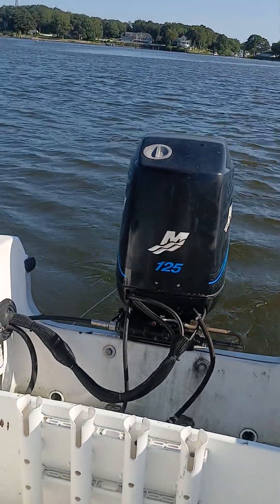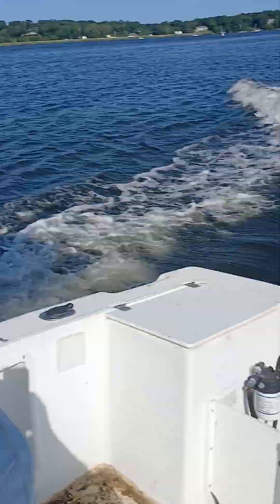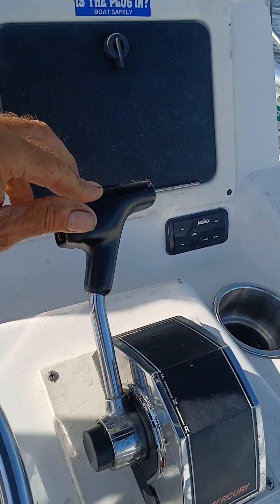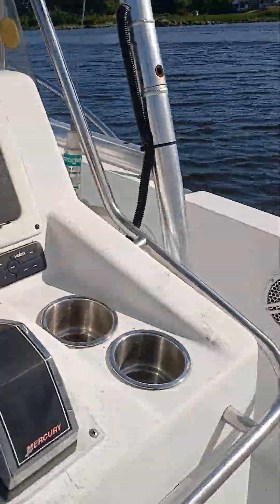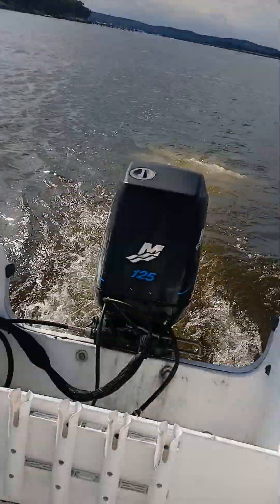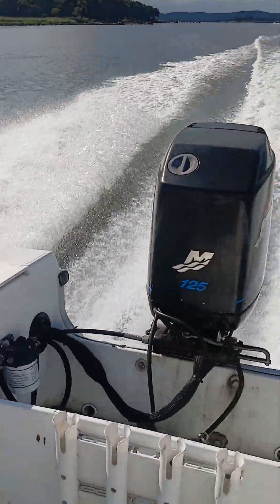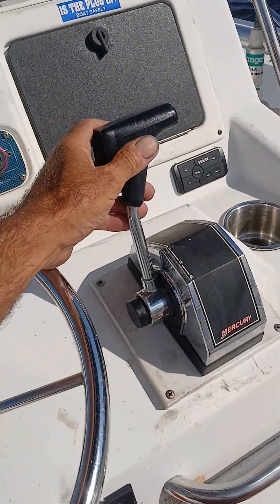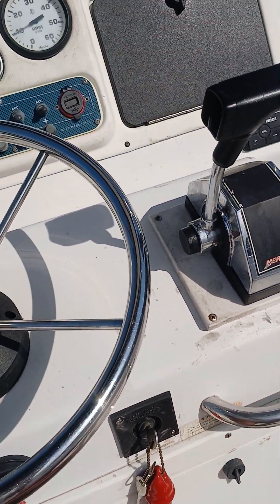125 Mercury on Rick's Neptune 180